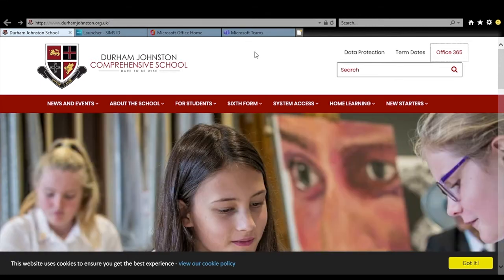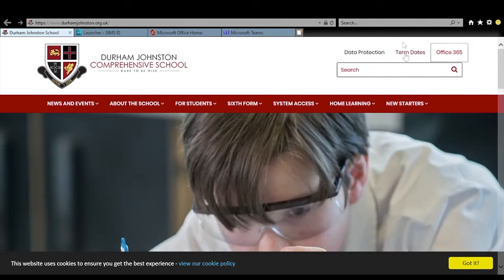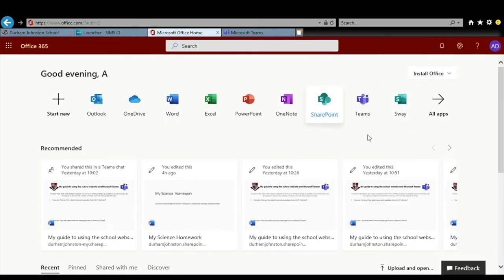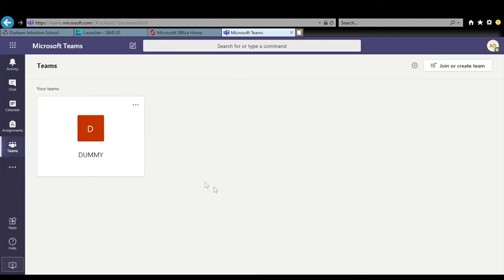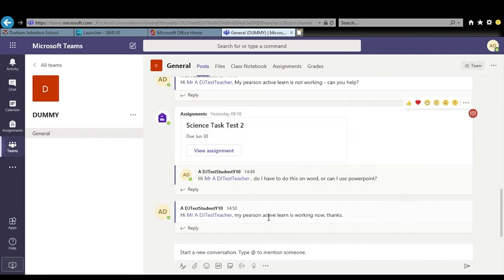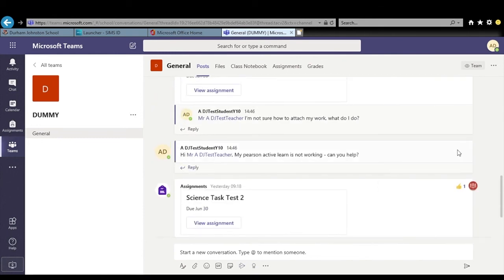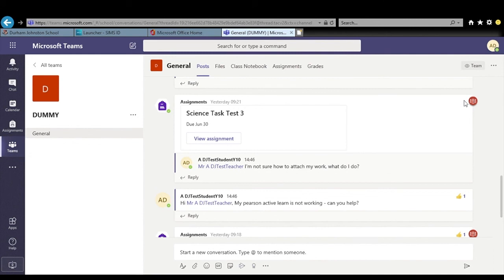How do I read and like a post from a teacher in Teams? (Windows Instructions)